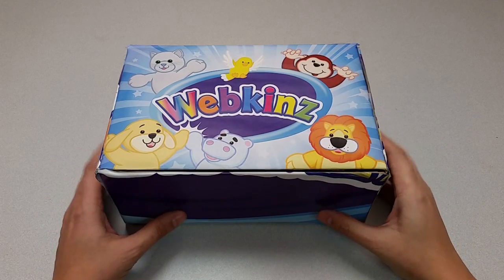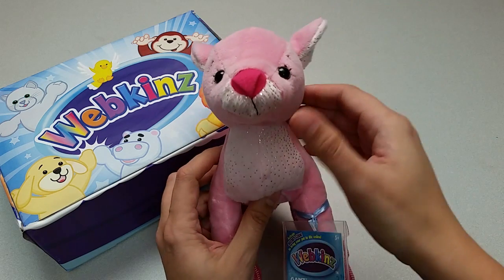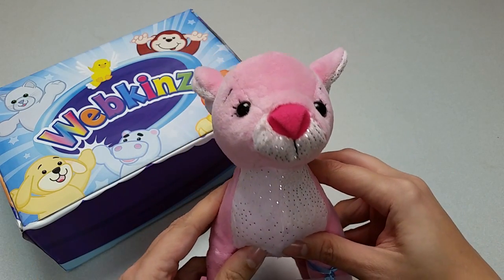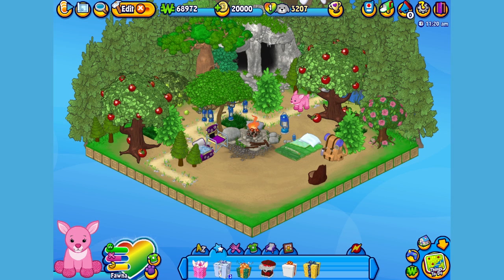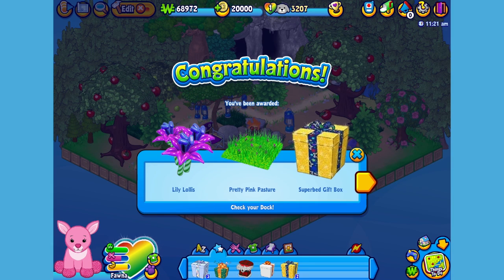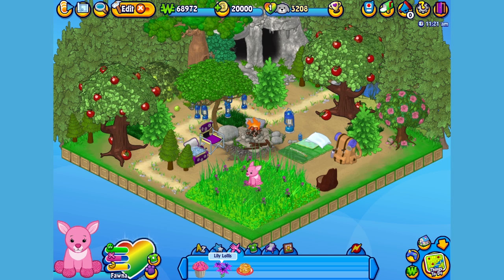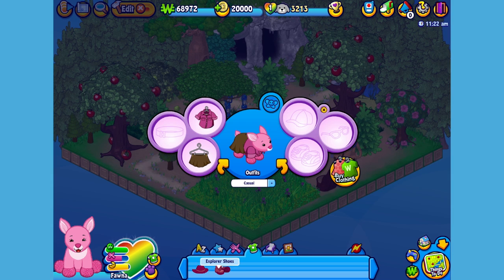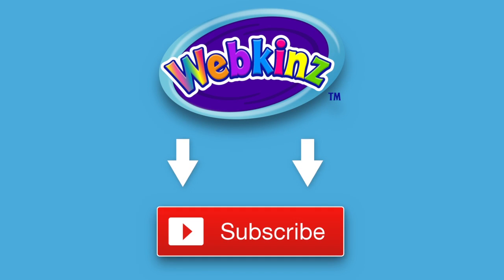Webkinz Blushing Fawn Unboxing - NEW pet December 2015!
Get a close-up look at the NEW Webkinz Blushing Fawn, available NOW from the Ganz eStore!